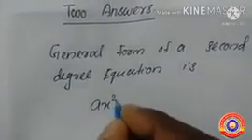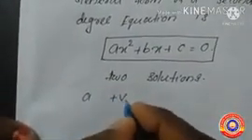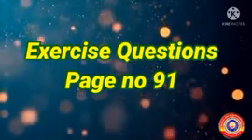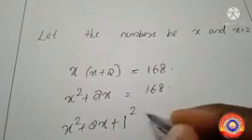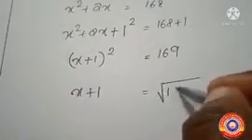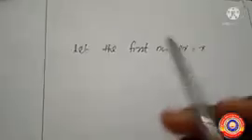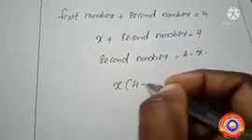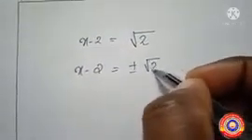Standard 10 Mathematics Chapter 4 part 4 Second Degree Equations